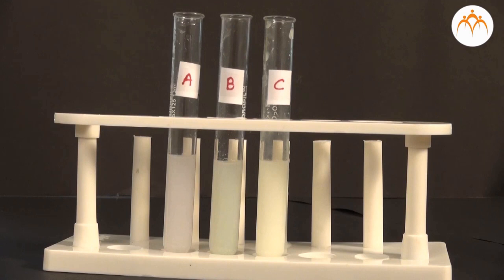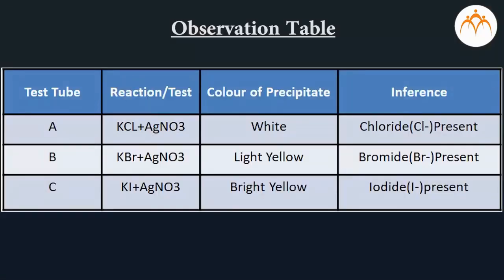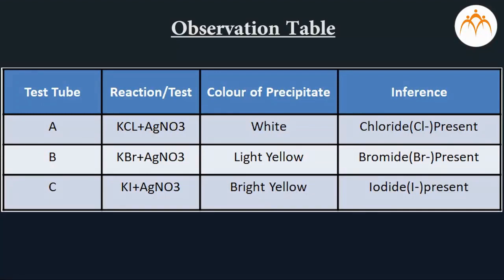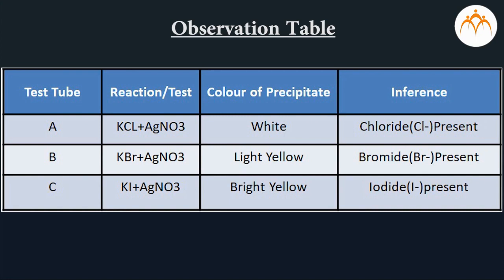To identify the chloride, bromide and iodide iodide ions from the given salts online video cutter co